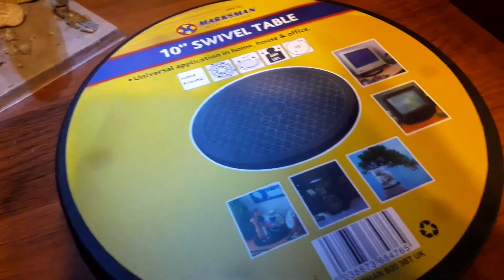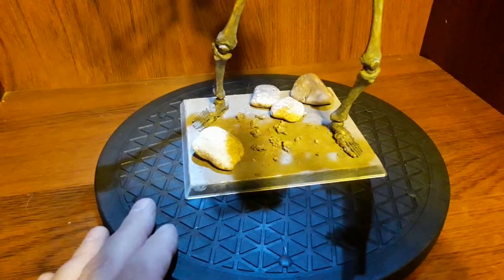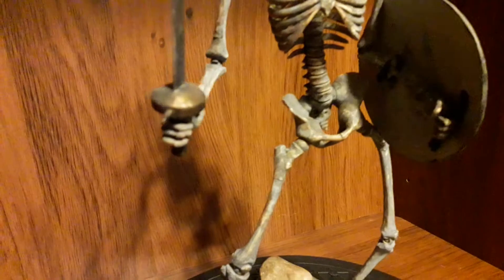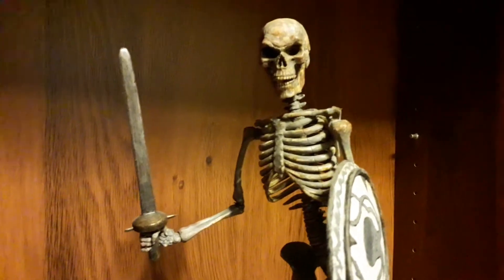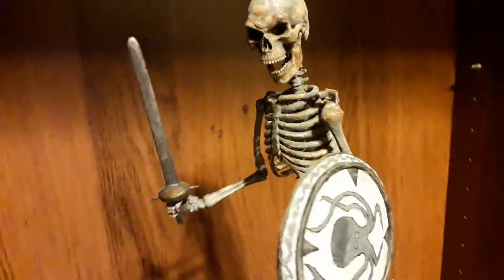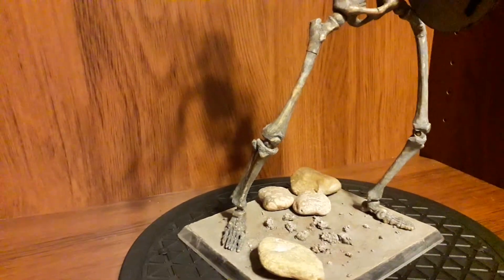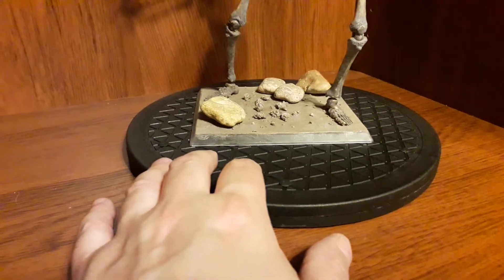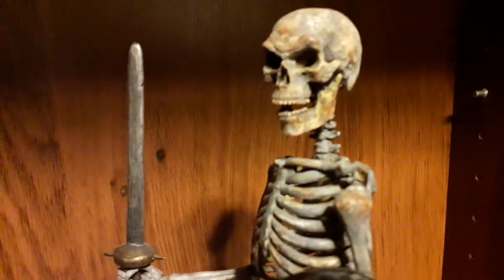Jason and the argonauts skeleton 1/6 figure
Originally the death figure from coo models.I resculpted the eye and brow to be more screen accurate.The sword is based on the go hero figure but is not accurate to the film!A lesson there to double check reference pictures or other companies interpretations of a character.Repainted and weathered to look soiled.Love the old films like jason and the argonauts and clash of the titans.